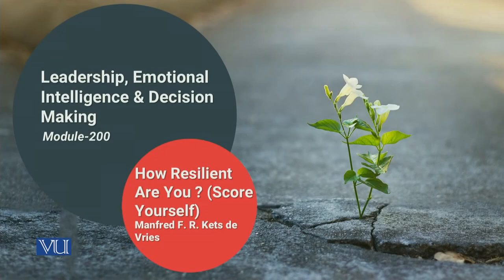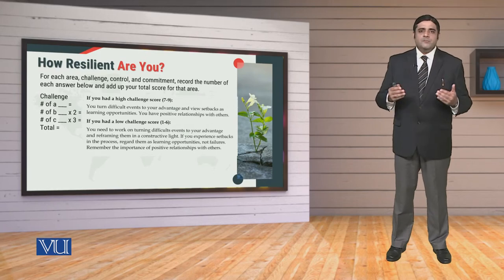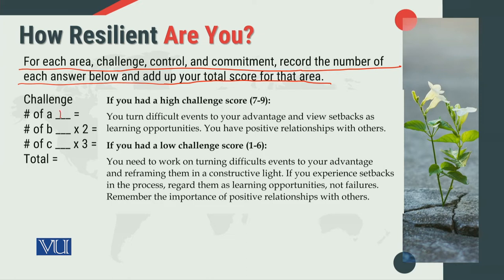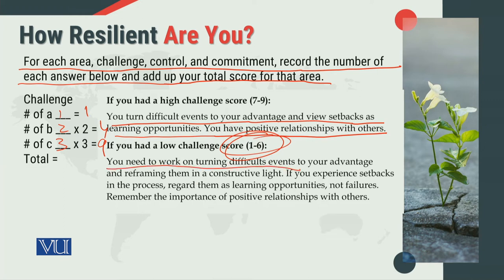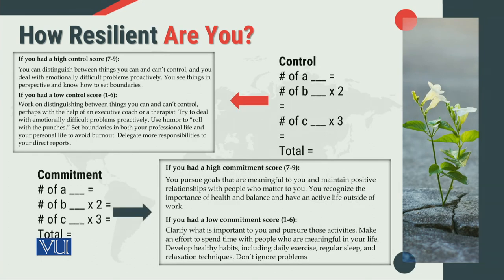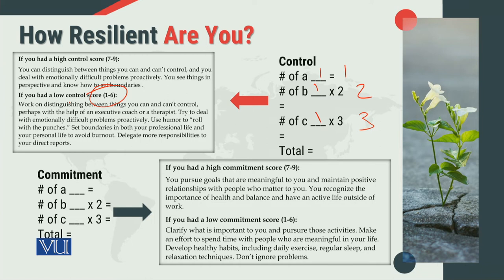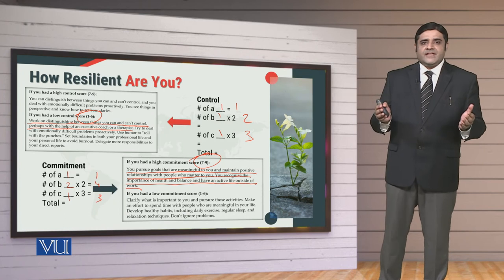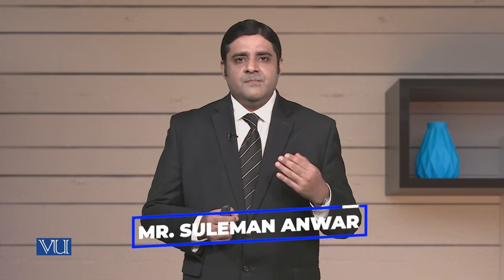MGT714_Topic200 | Leadership, Emotional Intelligence & Decision Making